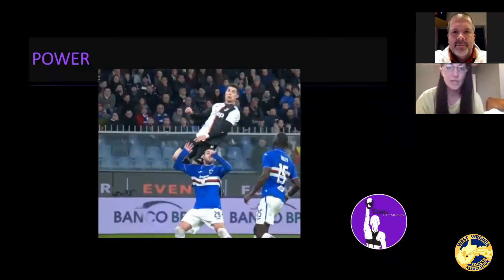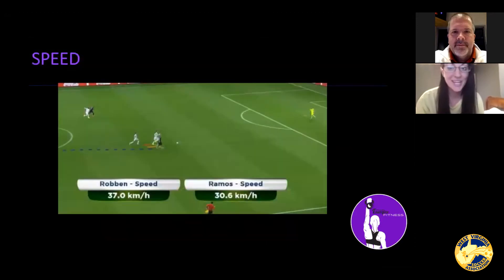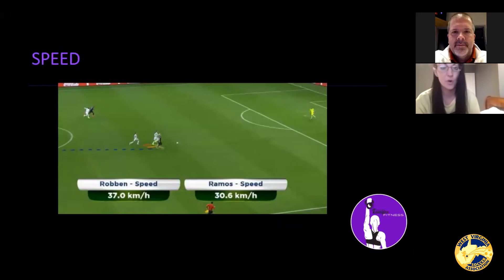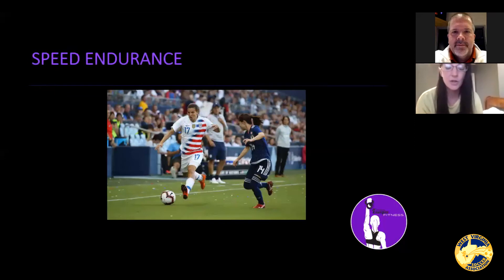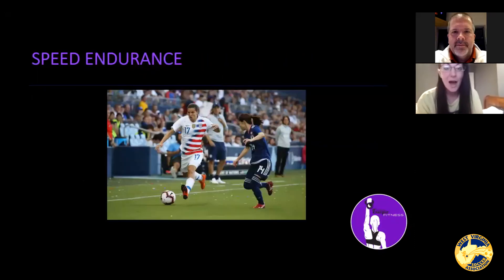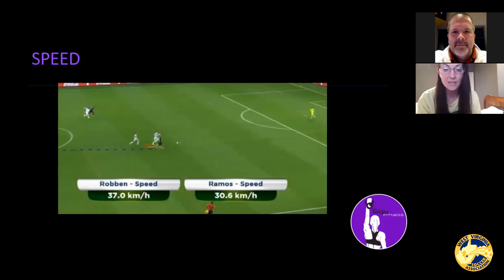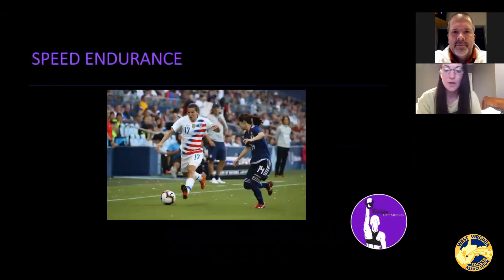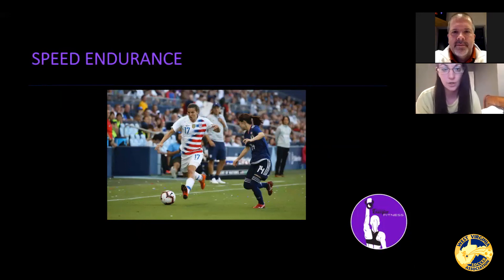WVSA Digital Network Series - Erica Suter, CSCS - Components Of Performance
What are the components of performance for soccer players? Find out with Erica Suter, Certified Strength & Conditioning Coach, as part of our WVSA Digitial Network Series webinar.